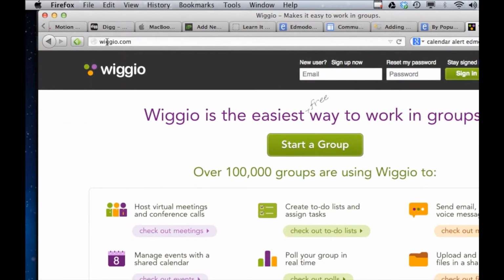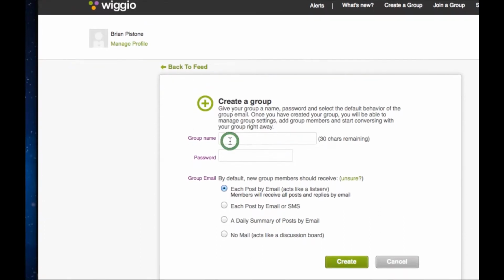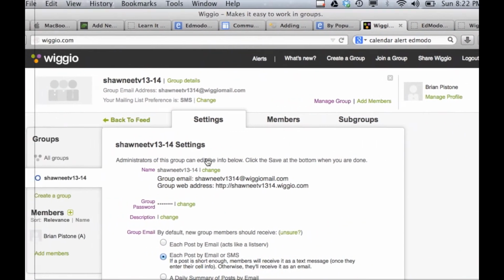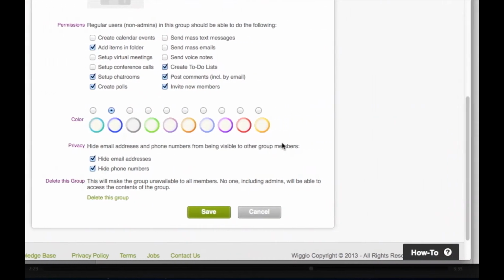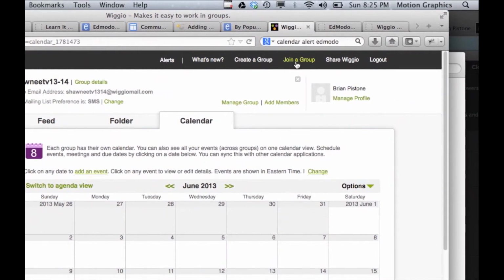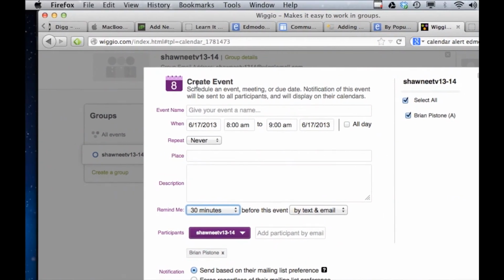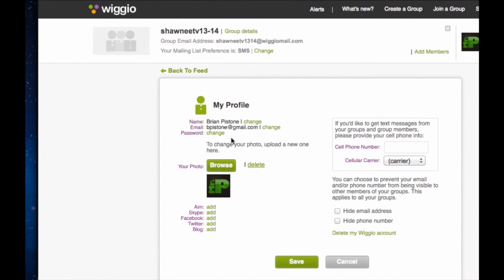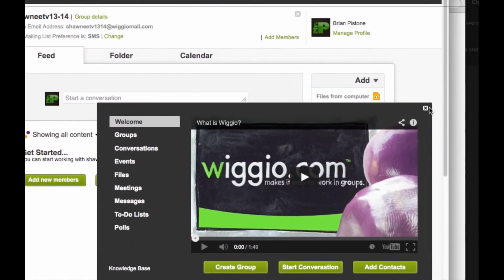Wiggio- Send group texts with automatic calendr alert reminders.